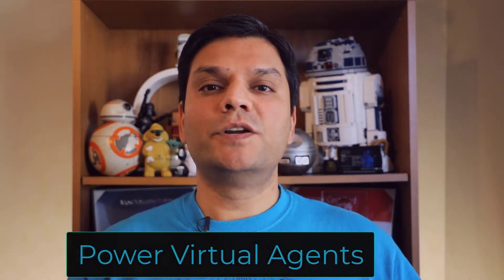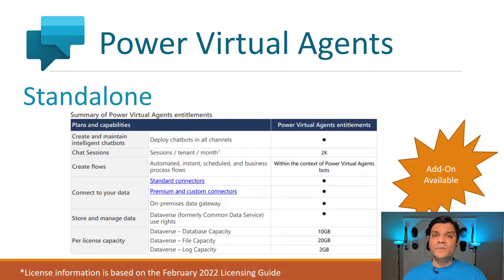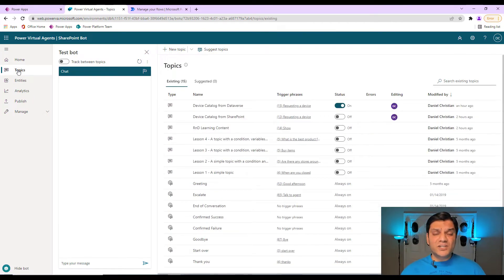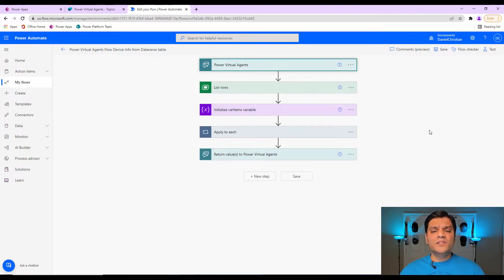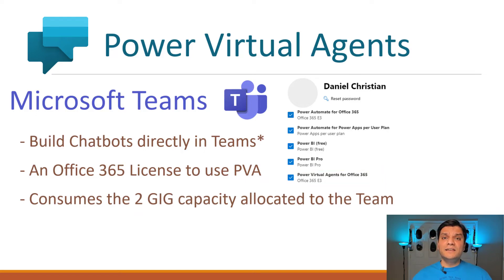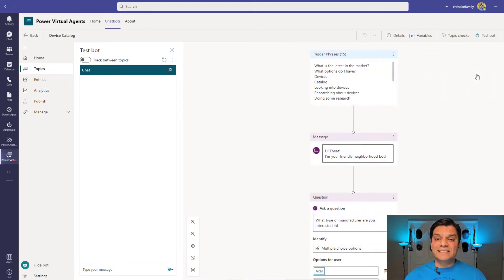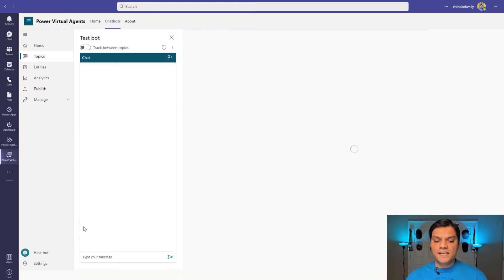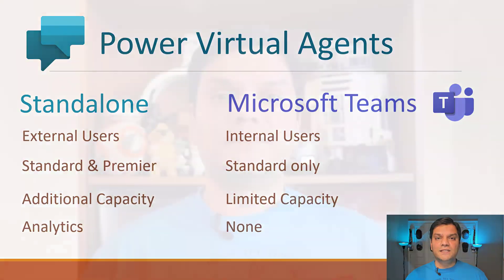Power Virtual Agents: Standalone vs Microsoft Teams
Hey Everyone,
This video focuses on the key differences between Power Virtual Agents as a standalone chatbot service vs in Microsoft Teams. I'll also provide a side-by-side comparison on how the Dataverse connector changes based on how you use it.

Table of contents:
Introduction 0:00
Standalone Chatbot 0:35
   - Key items 0:40
   - Summary of the entitlements 1:01
   - Which license to assign 1:31
   - What is a complete chat session? 1:55
   - Demo of standalone chatbot 2:13
Power Virtual Agents in Teams 4:42
   - Key items 4:45
   - Demo of chatbot in Teams 5:36
Side-by-side comparison 8:18
Conclusion 9:04